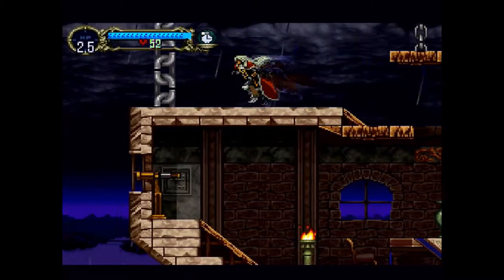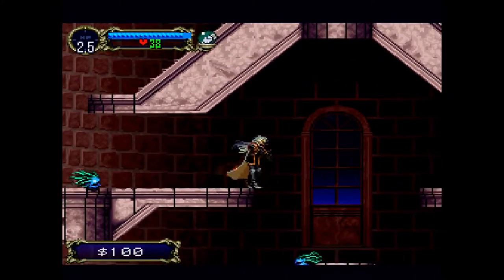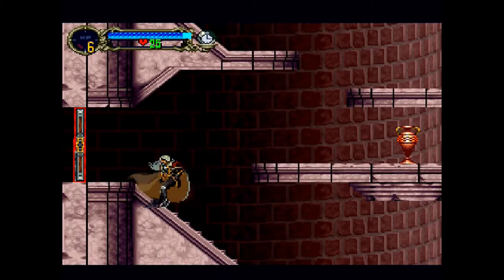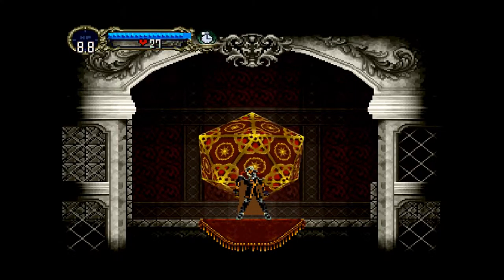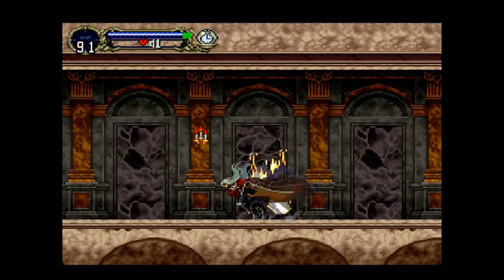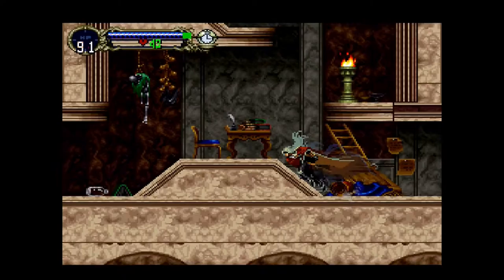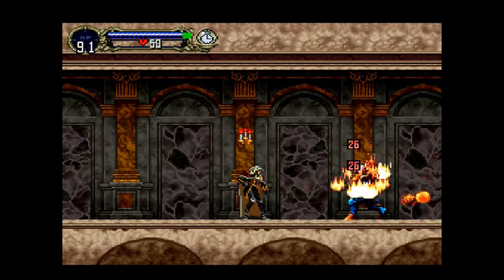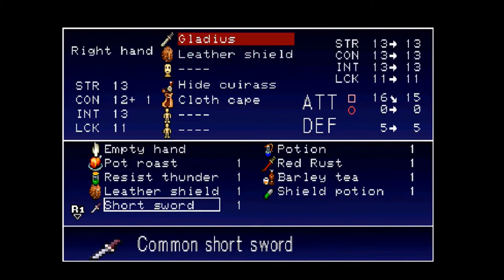Symphony of the Night: Part 7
One must consider carefully the battle with oneself.